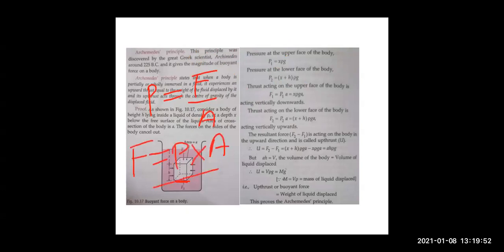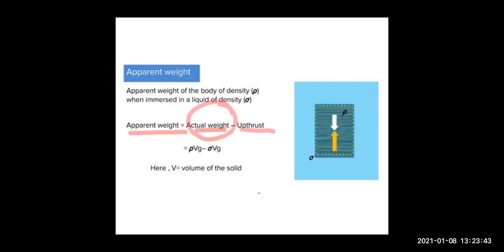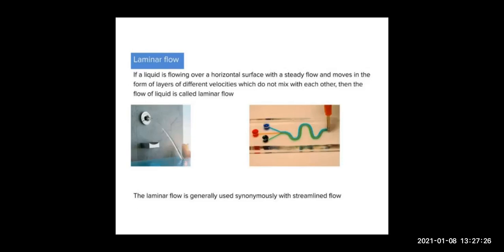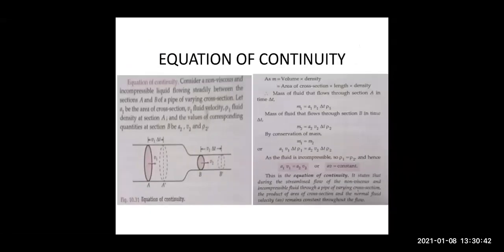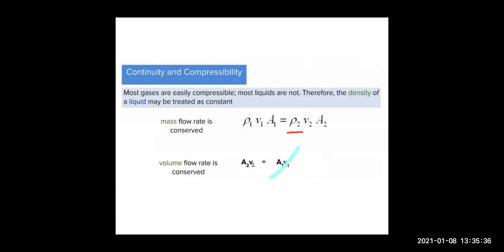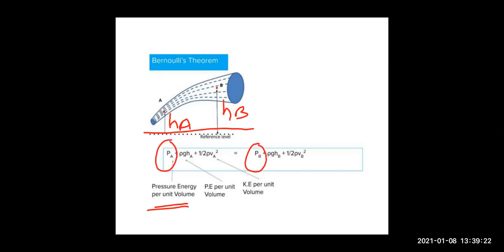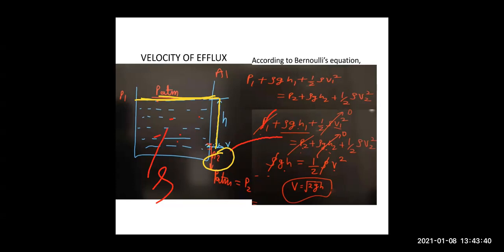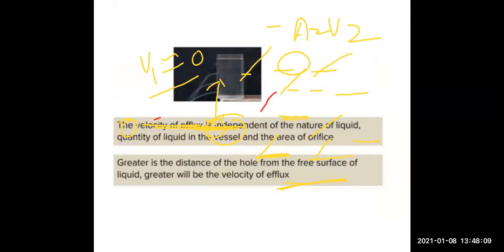XI PHYSICS CH 10.3 MECHANICAL PROPERTIES OF FLUIDS